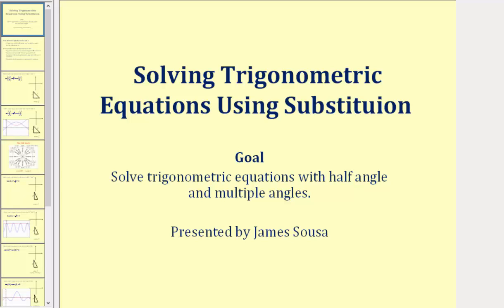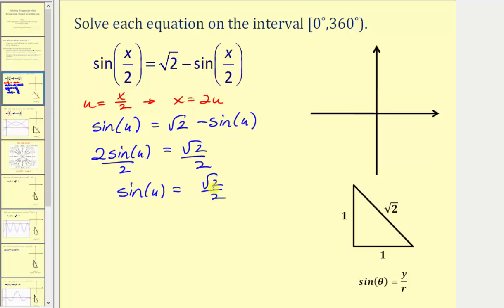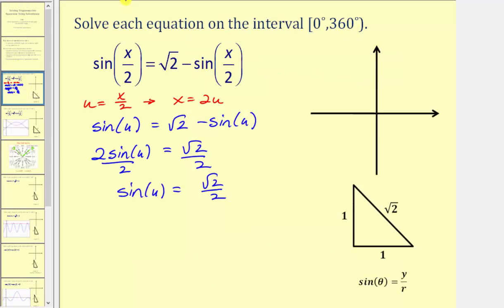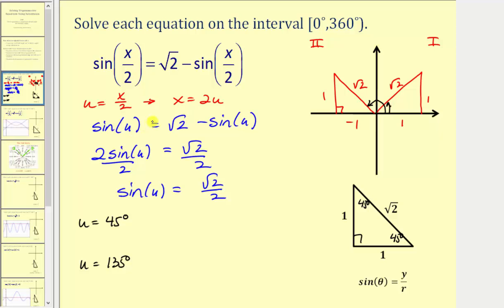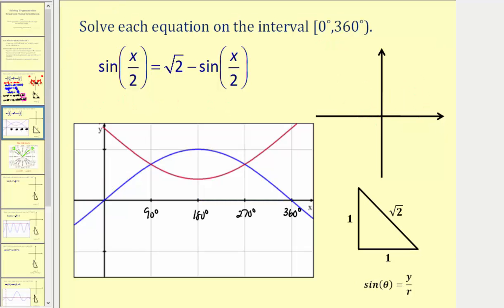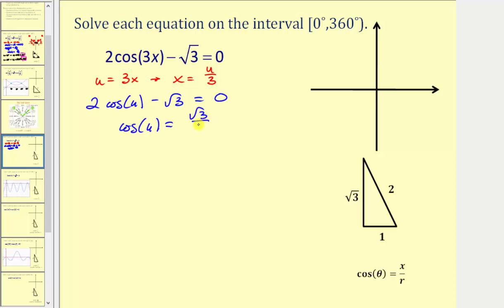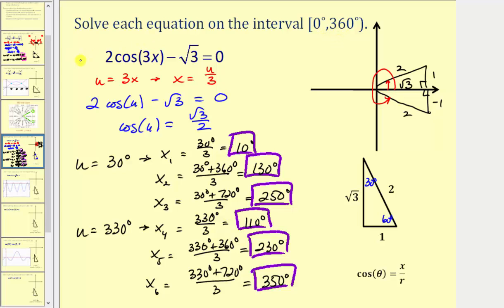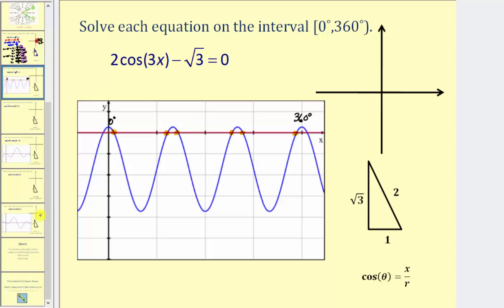Solving Trigonometric Equations Using Substitution for Angles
This video explains how to solve a trig equation on a given interval by performing substitution for the given angle.